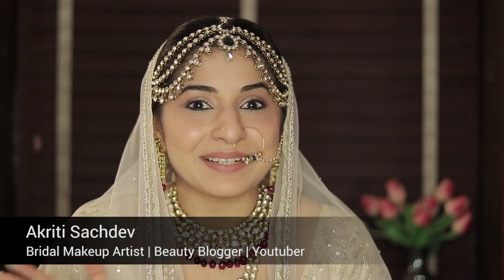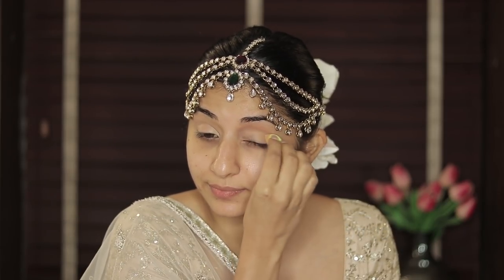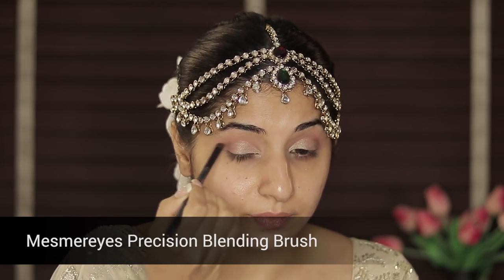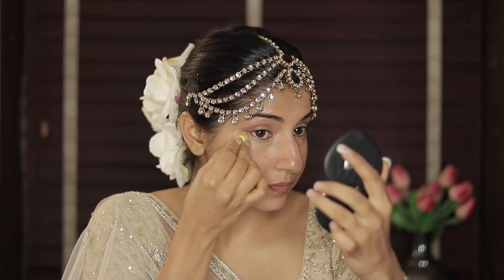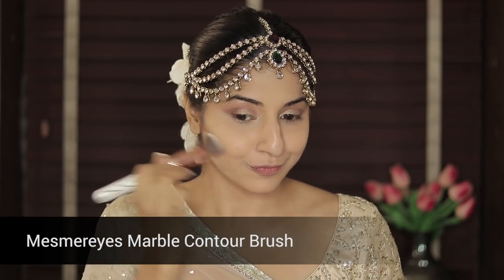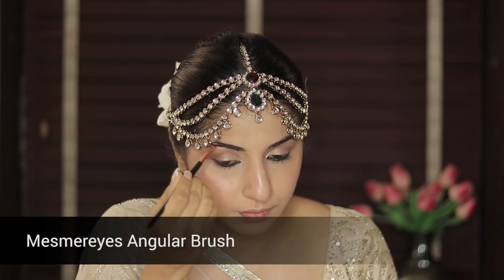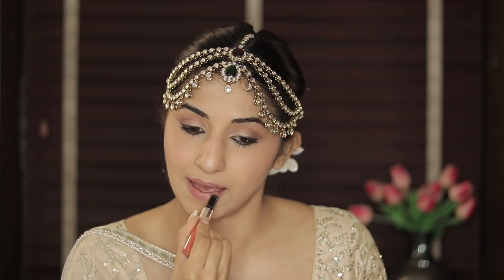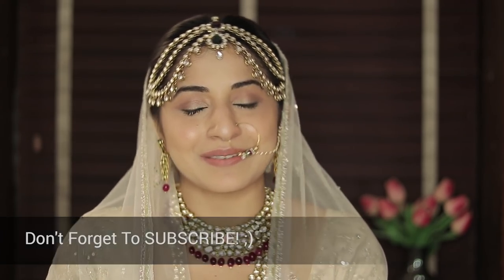Anushka Sharma Wedding Makeup | Indian Bridal Makeup Look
Presenting to you, a natural, radiant, fresh bridal look inspired by Anushka Sharma! I can't get over how stunning she looked for her intimate wedding in Tuscany, everything about it was truly magical! I had a blast shooting this video for all of you, I hope you found this useful and enjoyed the natural look :)`Please don't forget to like, comment, share and subscribe :)

1. Mesmereyes Mini Beauty Sponge (set of 2)- Rs.390
2. Mesmereyes Blending Brush - Rs.590
3. Mesmereyes Precision Blending Brush- Rs.390
4. Angular Brush - Rs.290
5, Mesmereyes Mini Blush Brush- Rs.390
6. Mesmereyes Marble Contour Brush- Rs.790

Product Description:
MAC Prolongwear concealer- NC 42
MAC Studio Fix Powder - NC 40
Inglot Eyeshadow Base
Inglot Blush- #29
Urban Decay Naked 2 Palette- Suspect
MAC Eyeshadow- Antiqued
Mesmereyes Precision Blending Brush
Urban Decay Naked 2 Palette- Bootycall
Bobbi Brown Skin Natural
Illamaqua Rich Liquid Foundation RF 200
Laura Mercier Translucent Powder
Kat Von D Powder Brush #20
Girlactik Skin Glow Highlighter- Glamorous
Amway Attitude Kajal
MAC Eyeshdow- Carbon
Oriflame 5-in-1 Volume Lash Mascara
Faces Lip Contour- Blush On
L'Oreal Tint Caresse- Lily Blossom

Jewellery: Swarna Kammal Chennai
Address: 162, Mint Street, Sowcarpet (opp Kakada Sweets)
Chennai-600079

Huge hugs,
Akriti :)